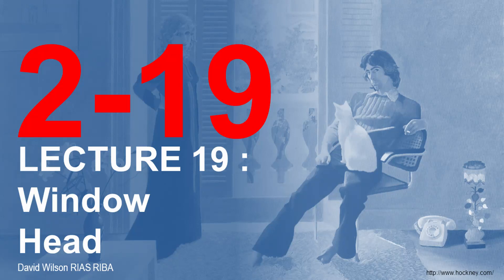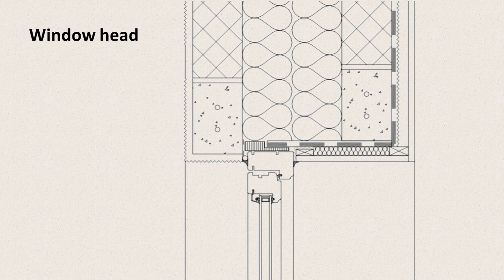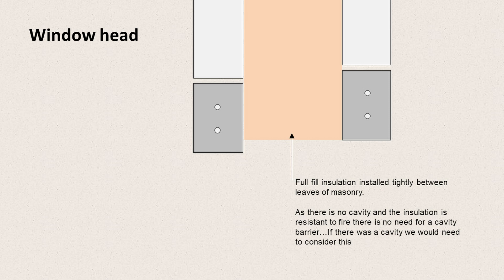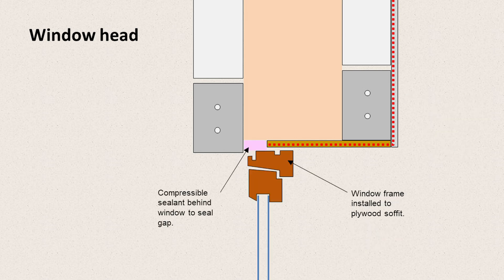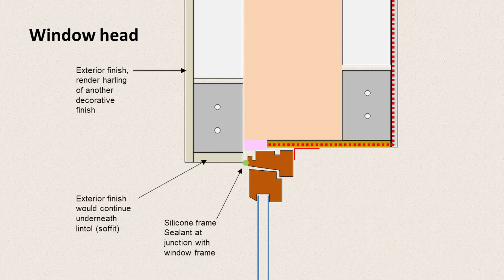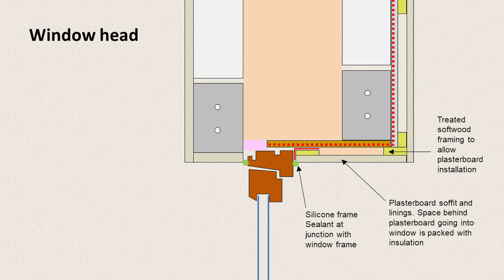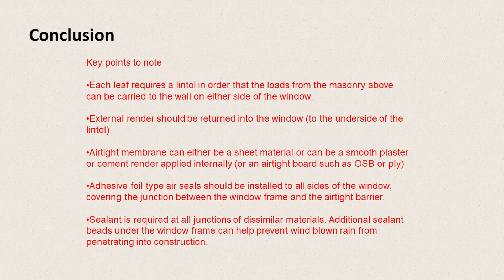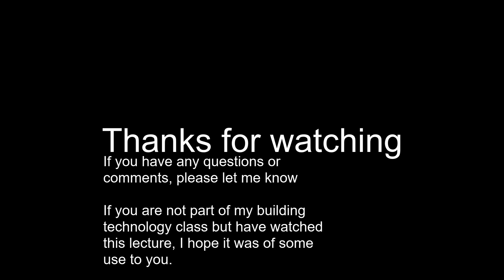19 Window Head Detail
This short lecture looks at the head detail of a fully filled cavity wall. This detail corresponds to the detail shown in lecture 18. Both details are taken from the Scottish Accredited details.